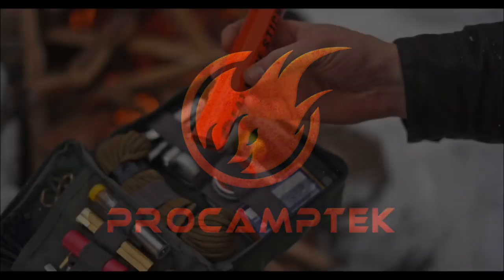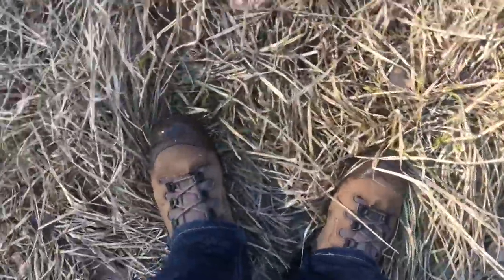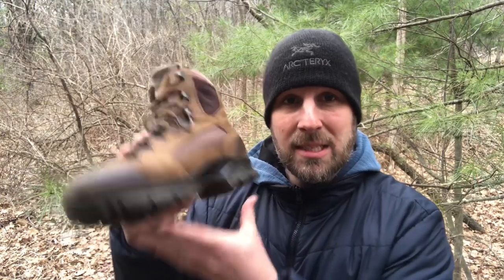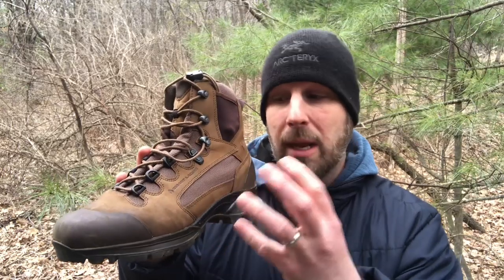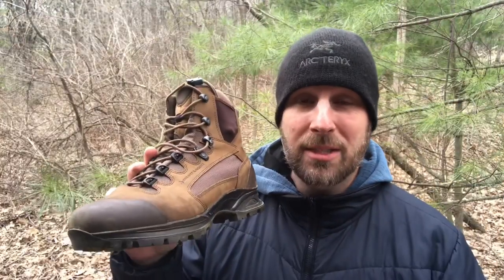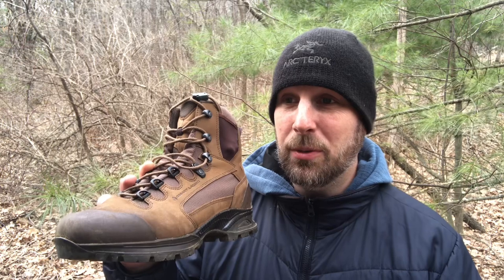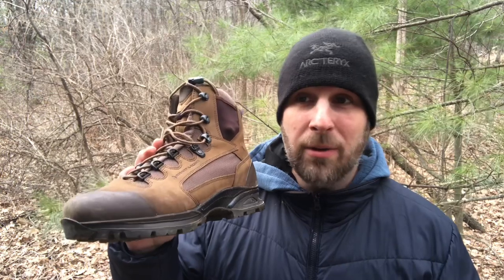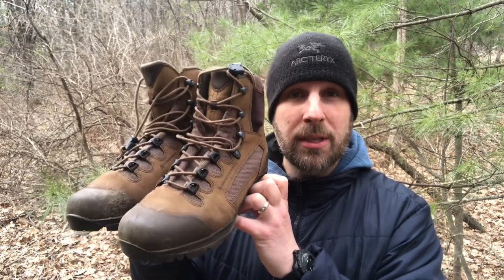FIRST LOOK: Haix Scout Hiking Boots - One Of The Best Pairs I Have Ever Used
As I mentioned in this video, I wasn't familiar with Haix until they contacted me, but after using these boosts for a few months, I am really impressed.  The price point is coming in at around $245 so they aren't cheap, but I sense they will last for a long time.  Comfortable and cool - that's how I would describe them.  Check out the video and let me know your thoughts.

BUDGET-FRIENDLY ITEMS I RECOMMEND:
1. The Mora Craftline Basic 5 11
2. Mylar Blankets
3. UCO Stormproof Matches
4. Light My Fire Fire Steel 2.0
5. Stanley Stainless Steel Cook Set

SOLID SURVIVAL KNIVES:
1. ESEE 6
2. Ontario Knife Company Rat 7
3. Benchmade Bushcrafter
4. TOPS Kukri
5. Mora Garberg

1.CRKT Squid
2. Benchmade Griptilian
3. Spyderco Tenacious
4. Ontario Knife Company Rat 2
5. CRKT Fossil

1. Streamlight Microstream
2. Olight S1R Baton 2
3. Thrunite T1
4. Thrunite TC15
5. Fenix PD35 TAC

1. Bahco Laplander Saw
2. Corona Folding Saw
3. Mechanix Gloves
4. Large Firesteel
5. Pocket Bellows

SOLID BAGS
1. Vertx EDC Commuter Sling Bag
2. Maxpedition Valence Tech Sling
3. Vanquest Mobius
4. Vanquest Envoy 13 Bag
5. Helikon-Tex Bail Out Bag

2. 10 Lies About Survival